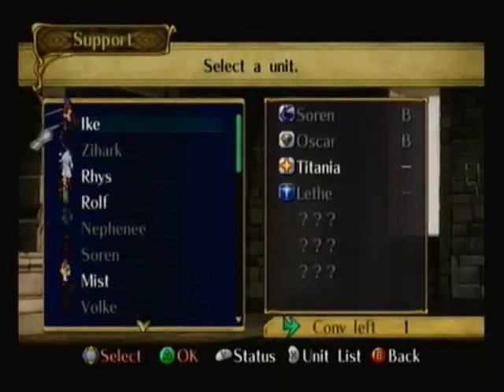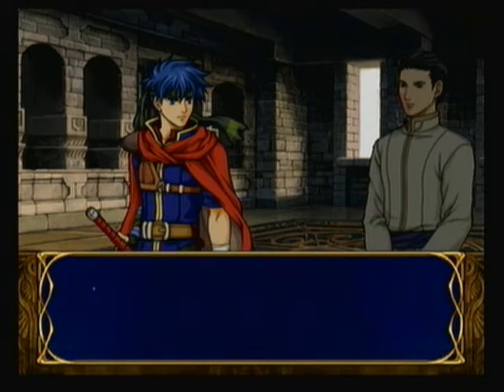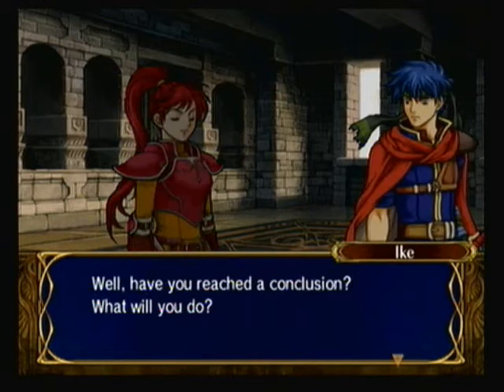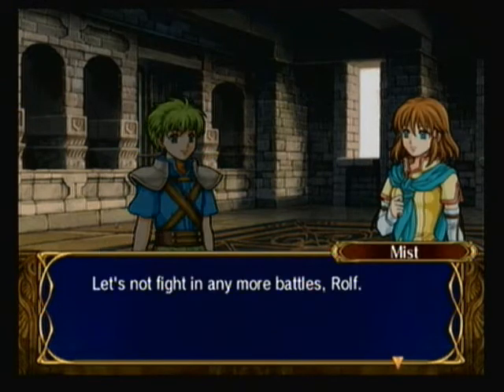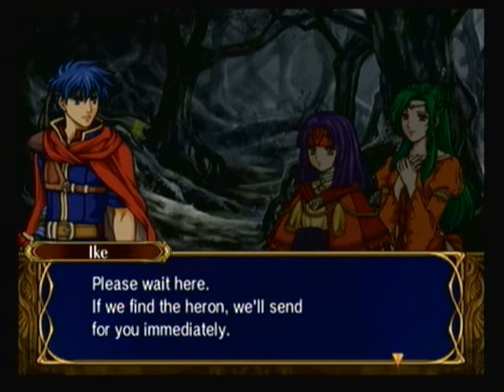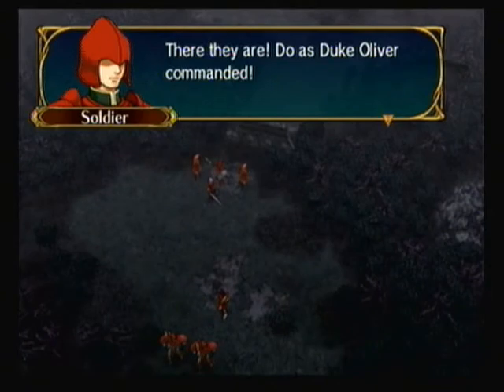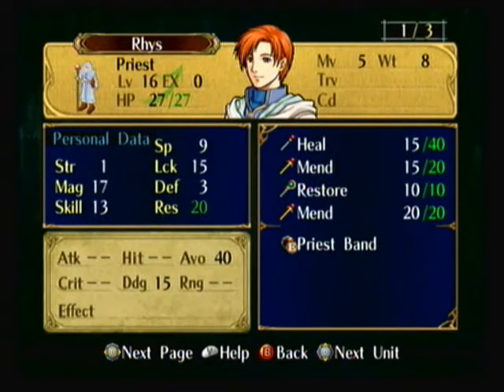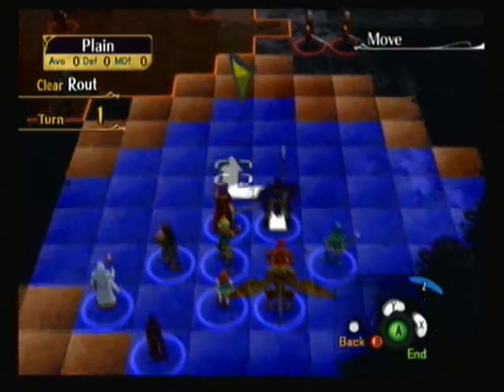Let's Play Fire Emblem: PoR - #59. Into Serenes We Go!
It's time to start the 4-part mega chapter. Today, the entire first battle will be uploaded. This video consists of basically the base conversations and pre-chapter dialogue.